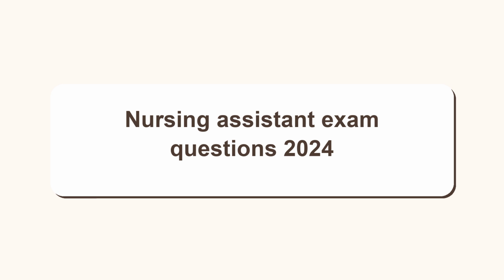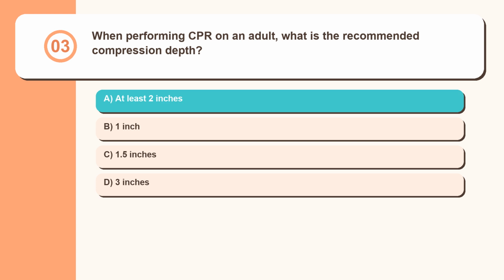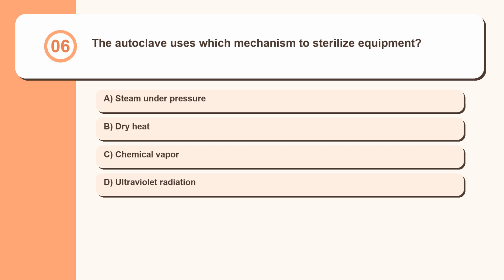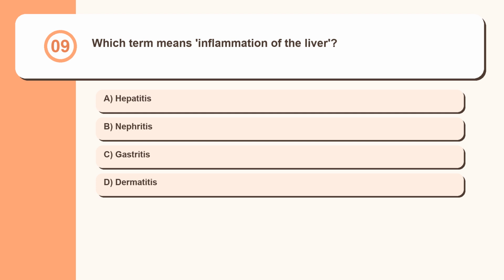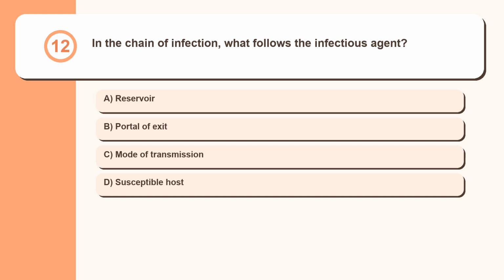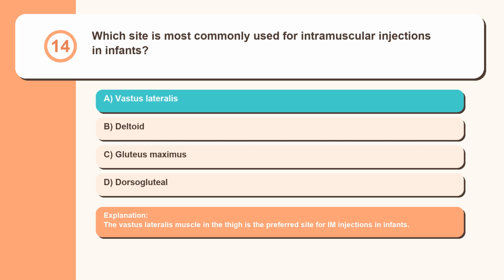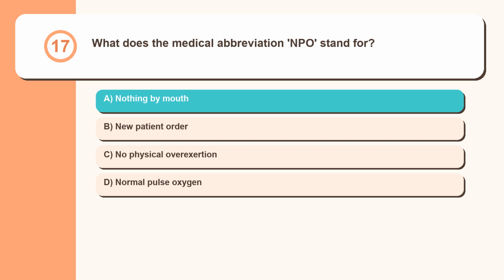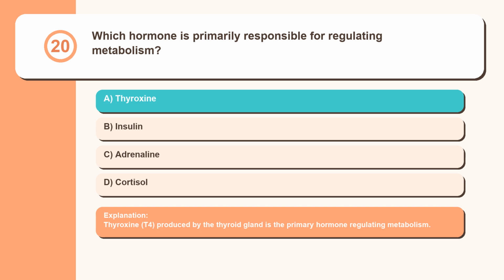Master the Nursing Assistant Exam 2026 with Latest Practice Questions and Expert Answers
. Passing the nursing assistant exam in 2026 requires more than just basic knowledge. With the healthcare landscape evolving, the latest certification standards now place a heavy emphasis on advanced infection control, patient safety protocols, and the integration of telehealth basics. This comprehensive guide covers the exact topics you will encounter on the written and skills portions of the 2026 exam.

The 2026 written test focuses heavily on three primary domains. Physical care skills remain the foundation, covering hygiene, dressing, grooming, nutrition, and hydration. You must demonstrate a clear understanding of restorative skills and how to assist residents with mobility using the latest ergonomic safety techniques. Psychosocial care skills are more critical than ever, requiring you to navigate complex emotional and mental health needs while respecting spiritual and cultural diversity. Finally, the role of the nurse aide is tested through scenarios involving legal and ethical behavior, communication, and resident rights.

Expect new questions this year regarding the use of digital monitoring devices like pulse oximeters and digital thermometers. There is also a significant shift toward evaluating how nursing assistants support patients during virtual consultations and telehealth setups. To succeed, you must think like a professional caregiver by choosing the safest next step in every clinical scenario provided.

We also provide these services and specialized resources to help you bridge the gap between training and certification with personalized study plans.

Our updated 2026 practice questions are designed to mirror the difficulty and format of the actual NNAAP and Prometric exams. By practicing these realistic scenarios, you build the confidence needed to handle high pressure testing environments. Focus on mastering infection prevention measures, as these are often weighted heavily. Understanding the rationale behind each answer is the secret to moving from memorization to true clinical competency.

Save this video to your study playlist and share it with your classmates to ensure everyone is prepared for the 2026 updates. Engaging with these practice materials consistently is the most effective way to guarantee a passing score on your first attempt. Your career as a certified nursing assistant starts with a solid foundation in these core principles.